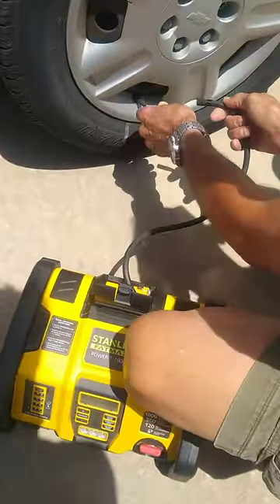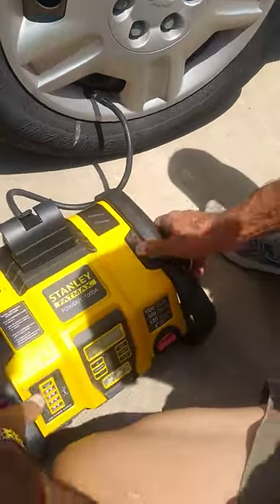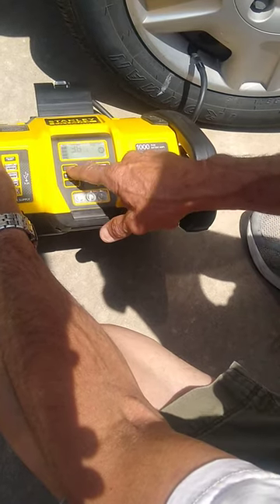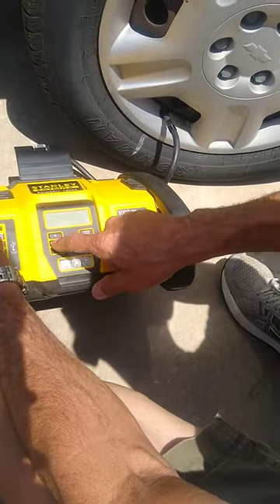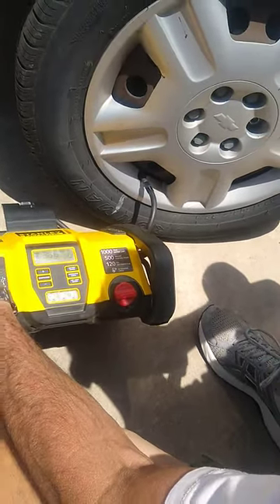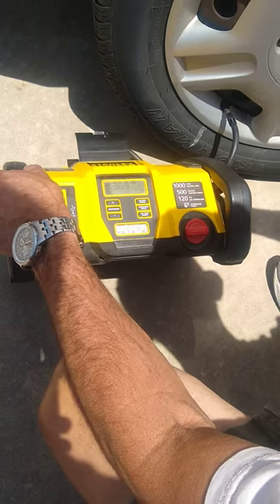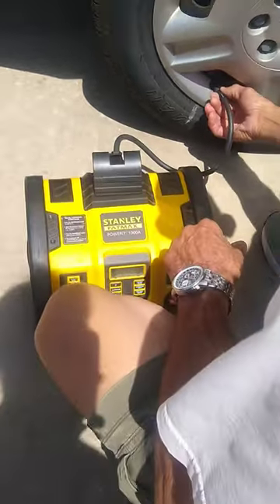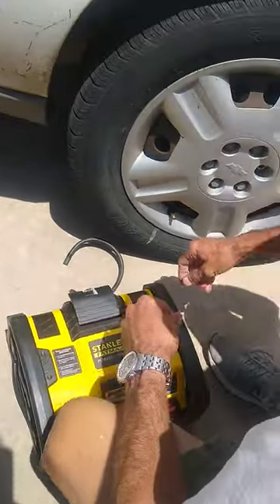June 26, 2020